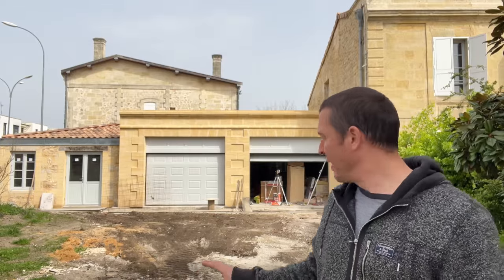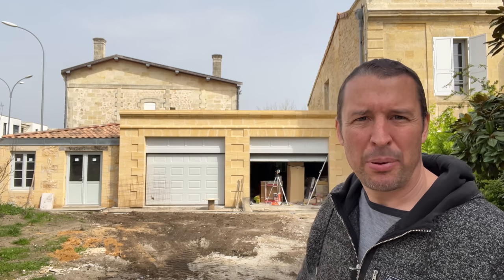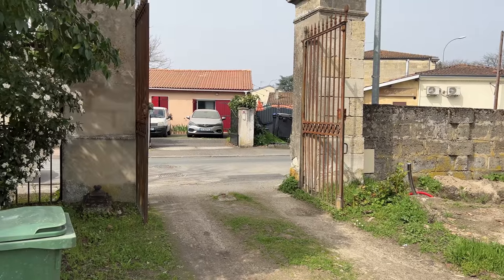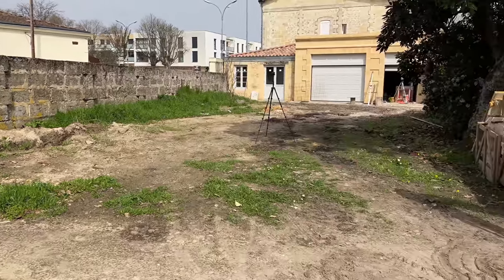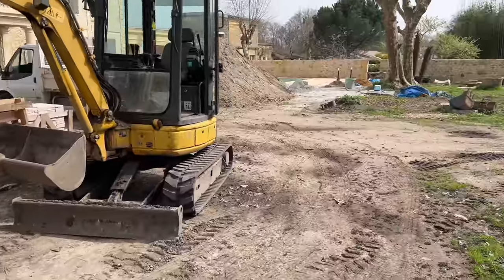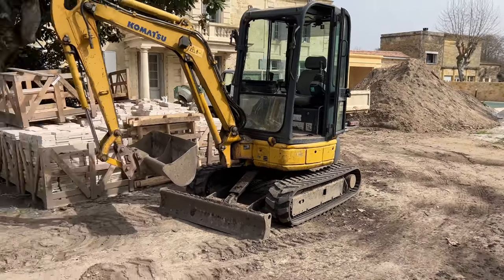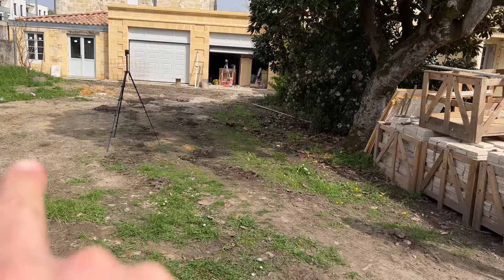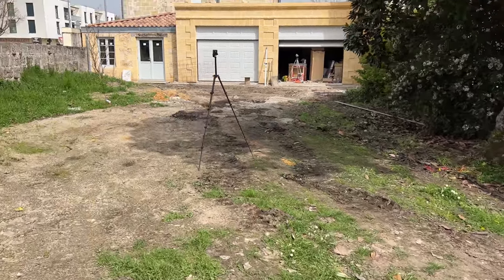EP145 Back In Business , Outside work & tackling cleaning with Jimmy @ Our Passion Project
Back In Business
Outside work & tackling cleaning with Jimmy H8pro
The Build Shut Down last week  @ Our Passion Project
The Kitchen Makeover has had to stop but Edd is on the mend and nothing stops him
He gets back to work
On his beloved digger as soon as he can for some exciting part of the project the drive

But he needs to take it easy so the next day I get a much awaited present a vacuum cleaner that washes the floor at the same time !

We are lucky that the team at Jimmy reached to us and offered us the opportunity to collaborate and to try their product and needless to say it is perfect for all floors especially  the wooden parquet floors , the ones the previous hoover had scratched ...

Not only did we love the Jimmy vacuum cleaner but even Edd with a bad back would use it  :
Here is the link to the product we used :
 We were also given a code of 50€ off with the word BORDEAUX if anyone is wishing to get one

The little bit of time Edd took off to rest paid off as he is doing much better but it is not time yet for him to go back and work full time

The tremendous amount of work comes with consequences  ...

back in business , jimmyh8pro , Build Shut down ,Kitchen progress  , kitchen makeover  , kitchen for our passion project  , transformation begins  , passion project , renovation project ,